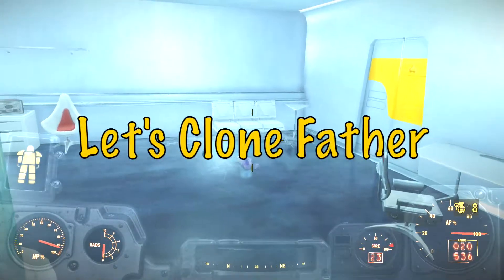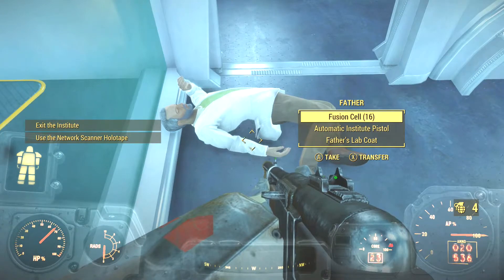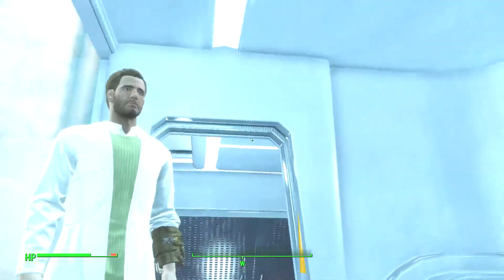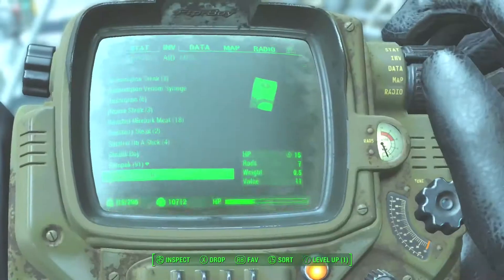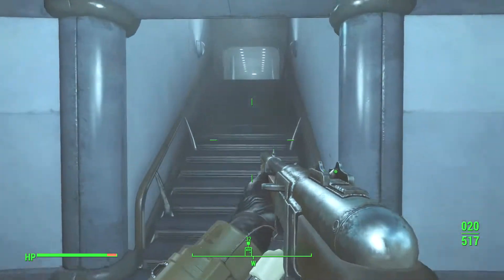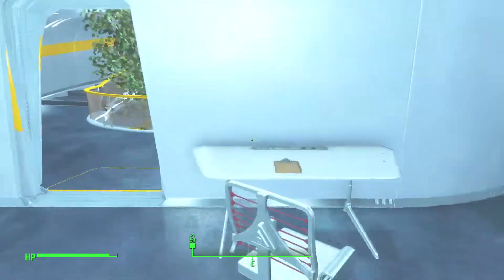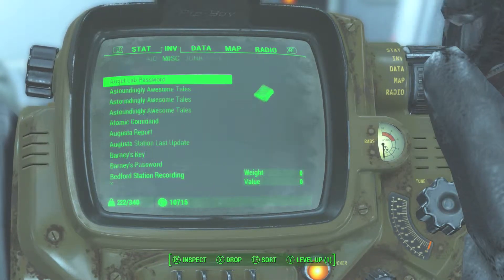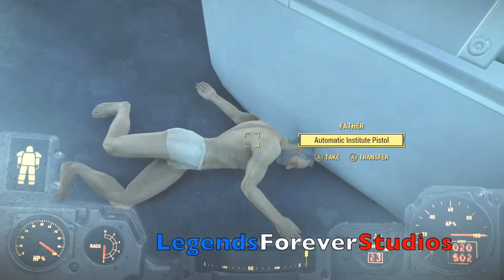Let's Clone Father Fallout 4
Cloning stuff is very fun.